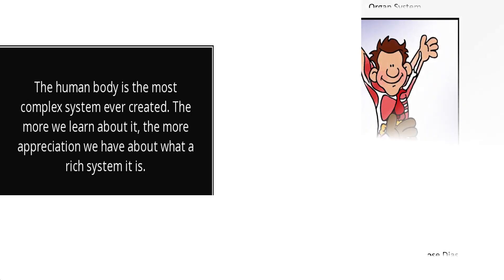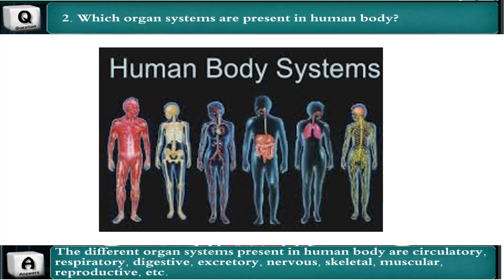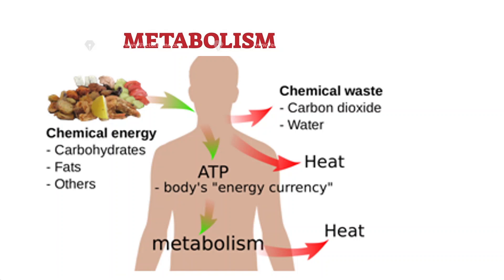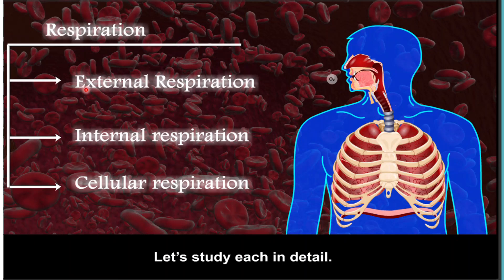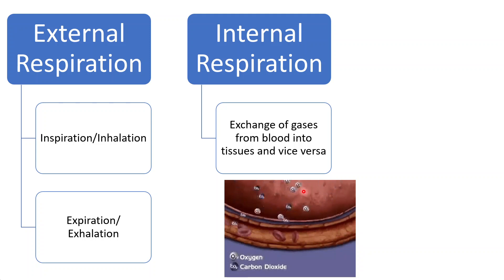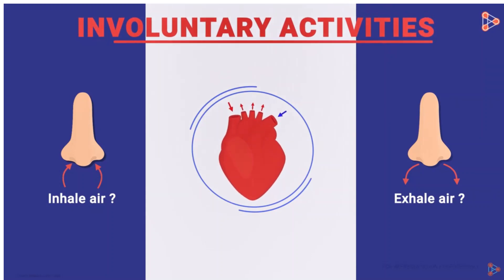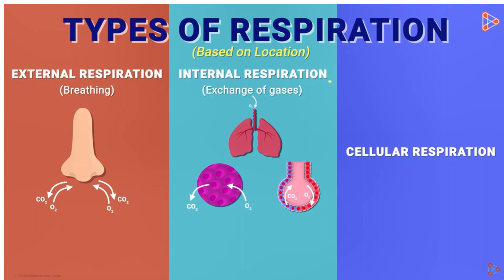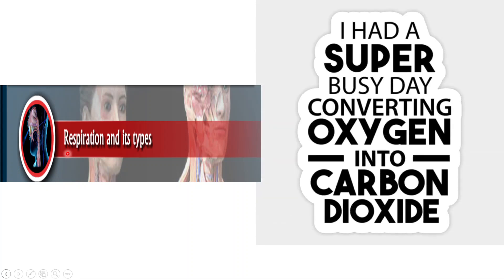8th December Class 8 Science 1 Human Body and Organ SystemTypes of Respiration